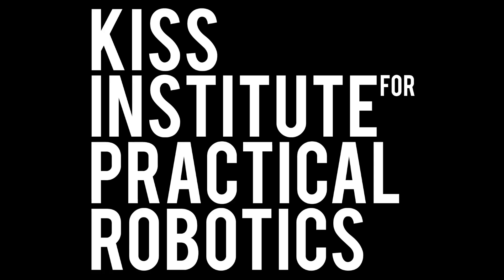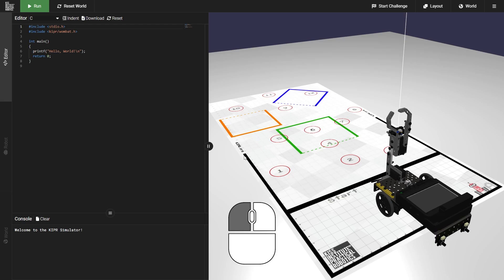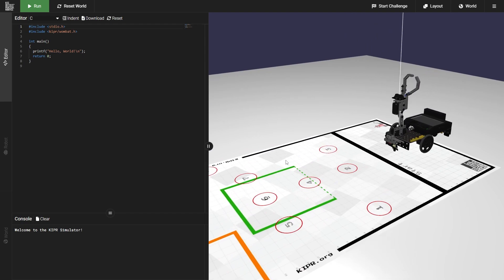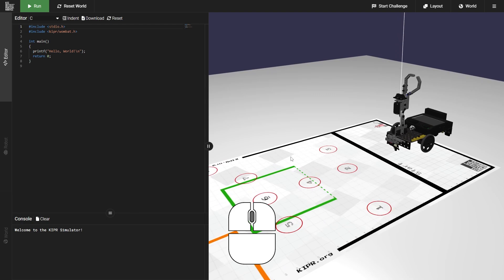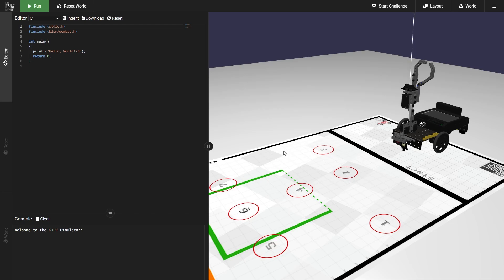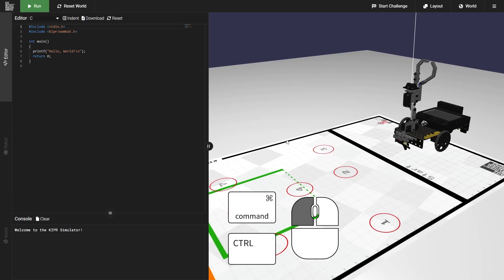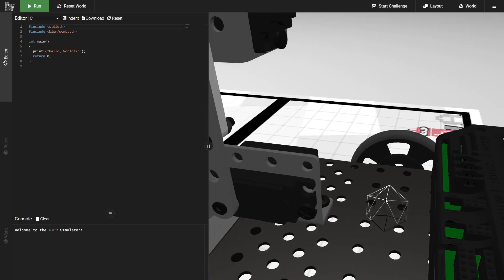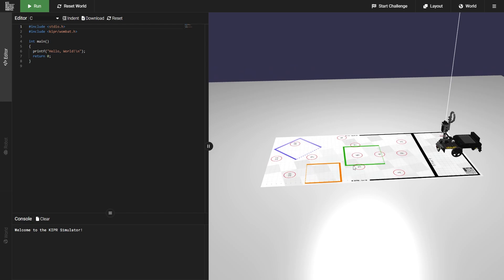KIPR Robot Simulator Navigating in 3D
Learn how to navigate in 3D in the 3D Robot Simulator.